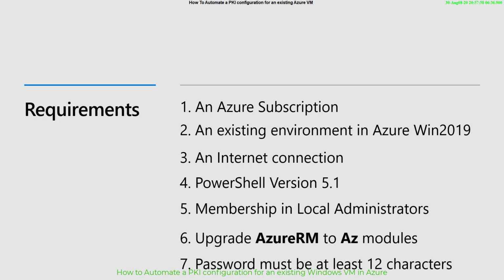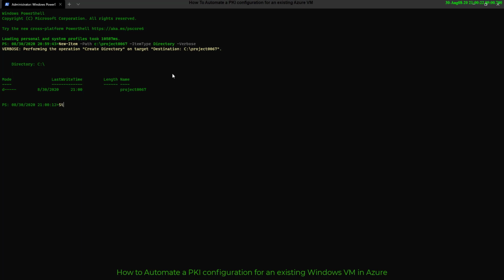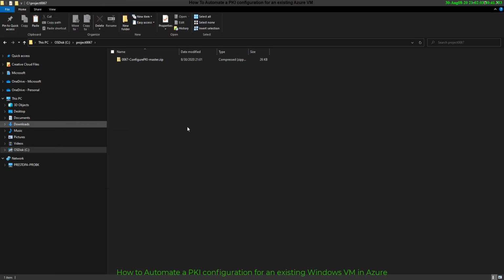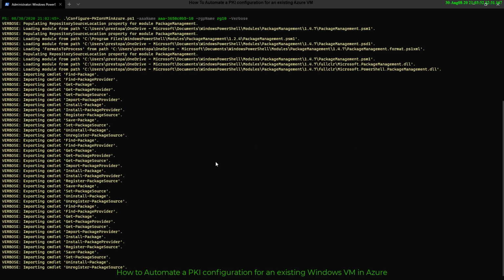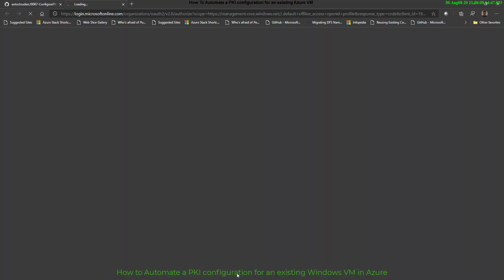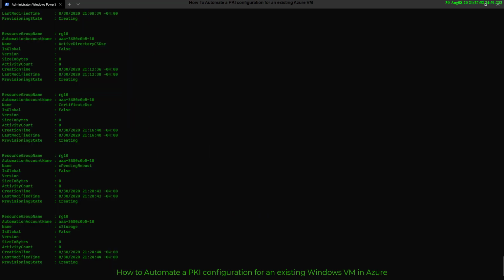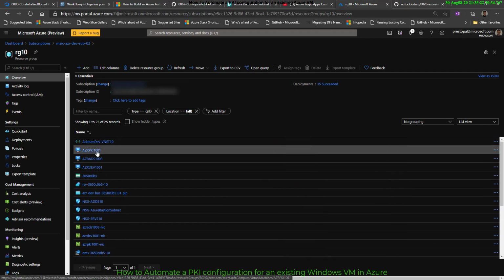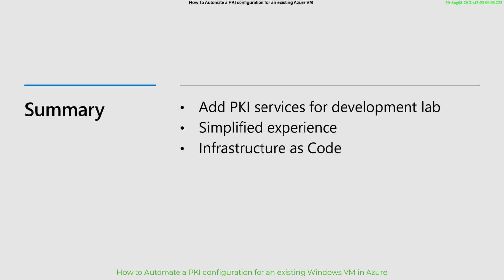How To Automate a PKI configuration for an existing Azure VM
This video shows how you can configure a certificate services server on an existing Windows Server 2019 virtual machine in Microsoft Azure.